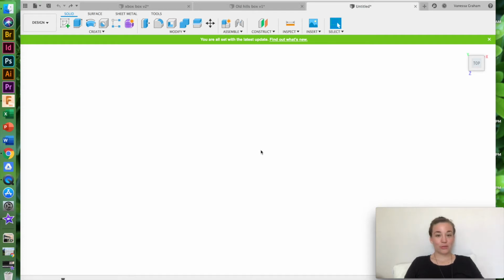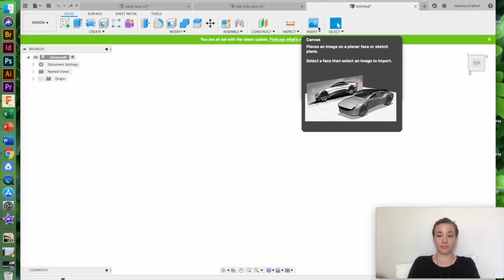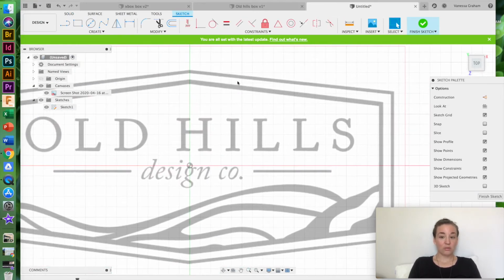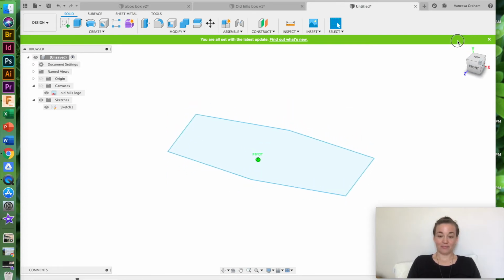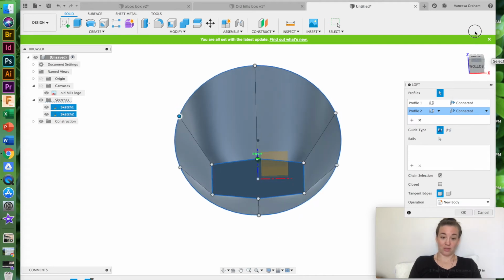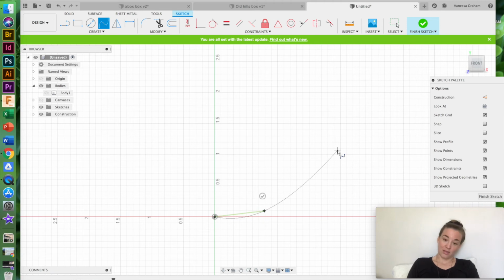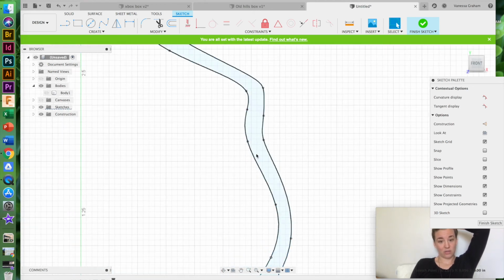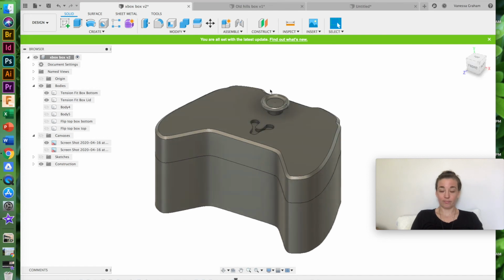Demo: Loft, Revolve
Project 4. Using the Loft and Revolve operations in Fusion to create 3D forms from 2D Sketches.